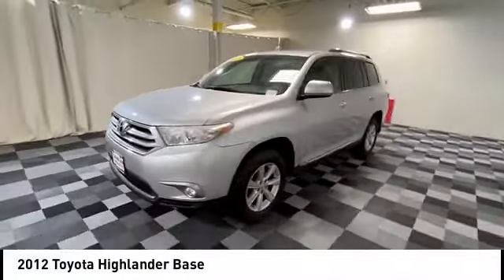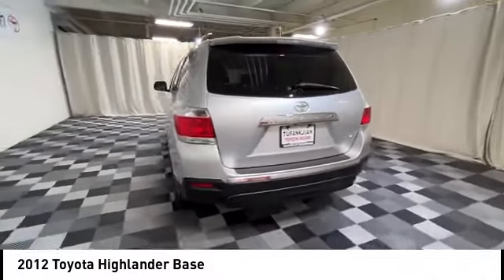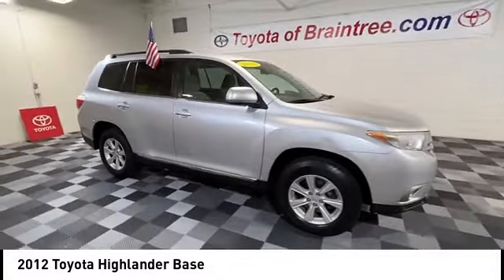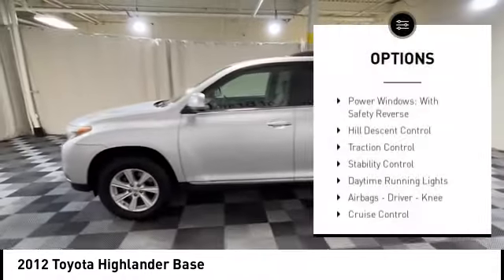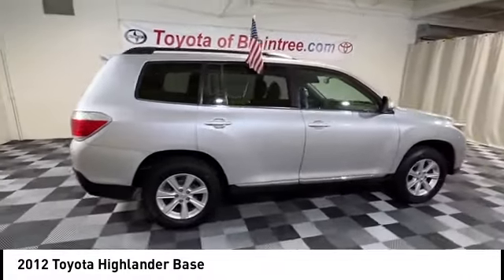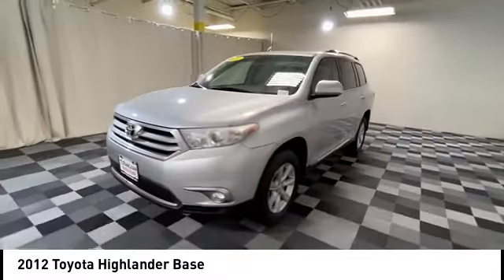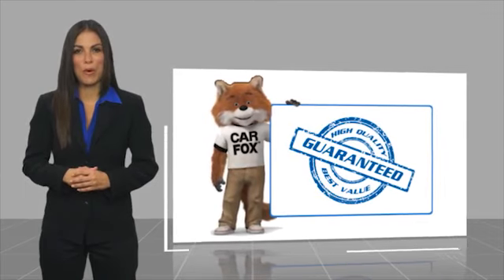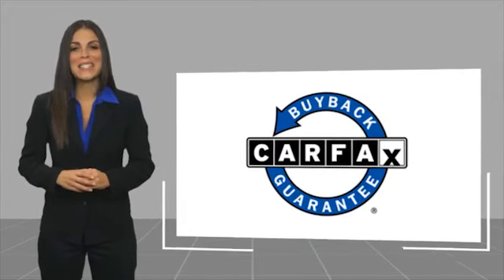2012 Toyota Highlander T47123A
2012 Toyota Highlander Base

AWD, 3.5 Multi-Information Display (MID), 8-Way Power Driver Seat, ABS brakes, Alloy wheels, AM/FM/CD w/6 Speakers, Black Roof Rails, Bluetooth Wireless Technology, Cold Weather Package, Dual Extendable Sun Visors w/Illuminated Vanity, Easy Clean Fabric Seat Trim, Electronic Stability Control, Engine Immobilizer, Heated Outside Mirrors, Illuminated entry, Integrated Fog Lamps, Low tire pressure warning, Rear Lift-Up Glass Hatch, Remote keyless entry, Tech Package, Tilt/Telescoping Steering Wheel w/Audio Controls, Tonneau Cover Package, Traction control, Windshield Wiper De-Icer. Clean CARFAX. Classic Silver Metallic 2012 Toyota Highlander Base AWD 5-Speed Automatic with Overdrive 3.5L V6 SMPI DOHC Odometer is 25835 miles below market average!  Awards:  * 2012 KBB.com 10 Best Used SUVs Under $15,000  * 2012 KBB.com 10 Best Used Midsize SUVs Under $15,000  * 2012 IIHS Top Safety Pick  * 2012 KBB.com Best Resale Value Awards Call us today to schedule your VIP test drive!